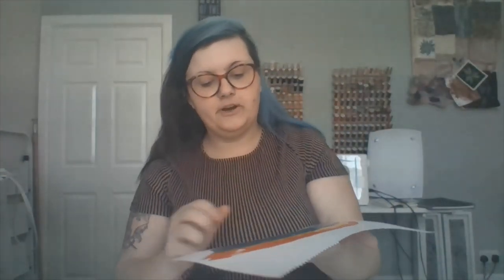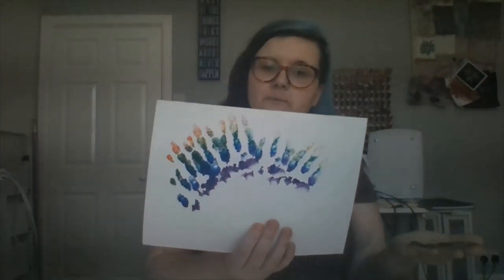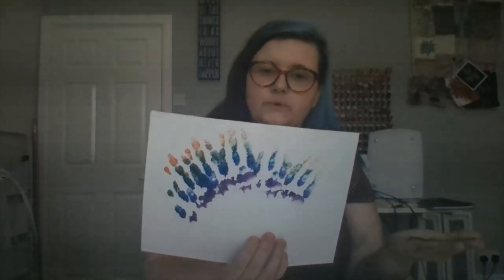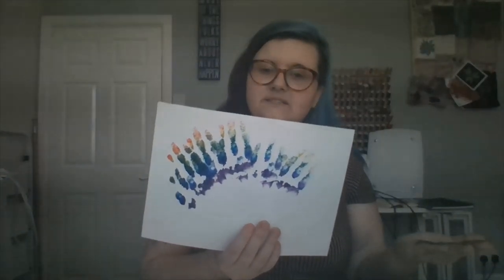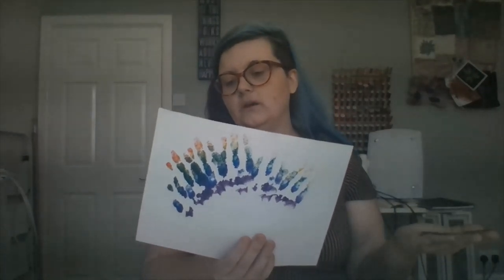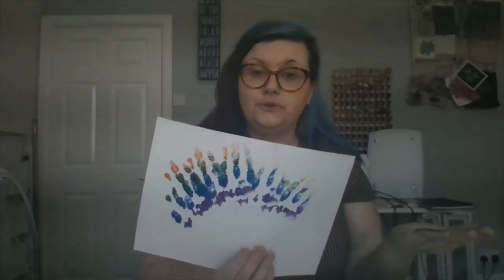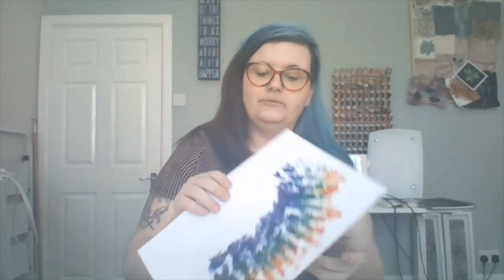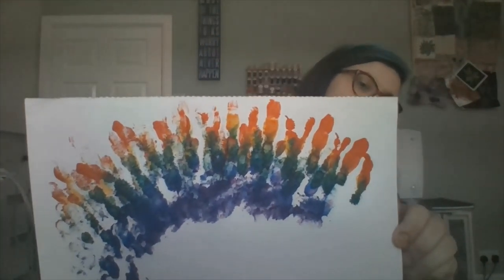Creating rainbows: Hanger Farm Community Theatre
Amy from our Hanger Farm Community Theatre gives us some ideas for creating rainbows.

This is part of Minstead Trust's day opportunities online courses, helping people stay active and busy during the coronavirus lockdown.